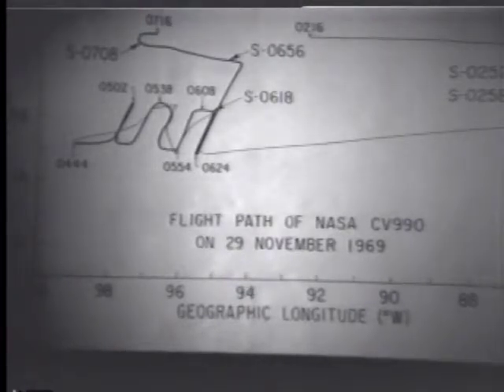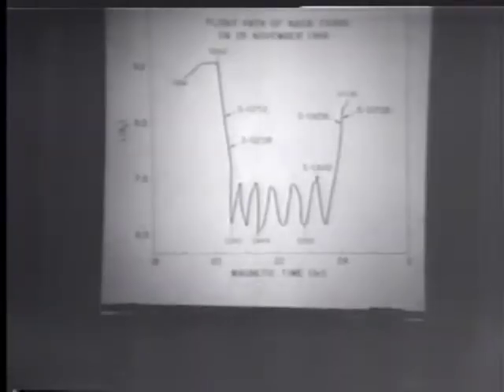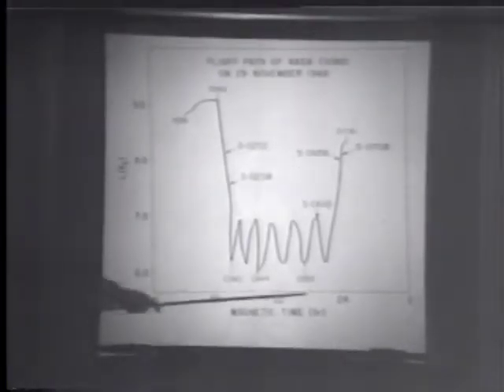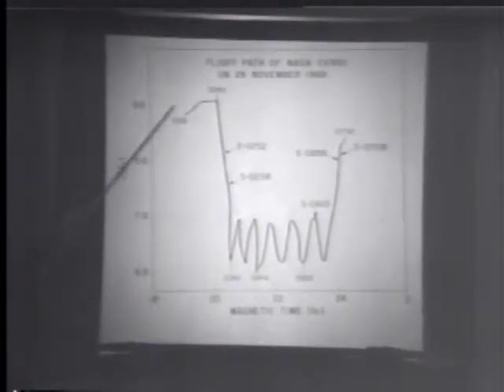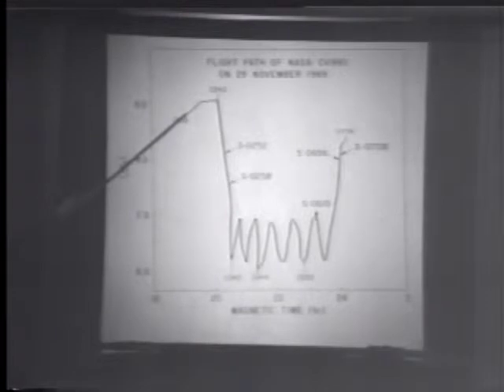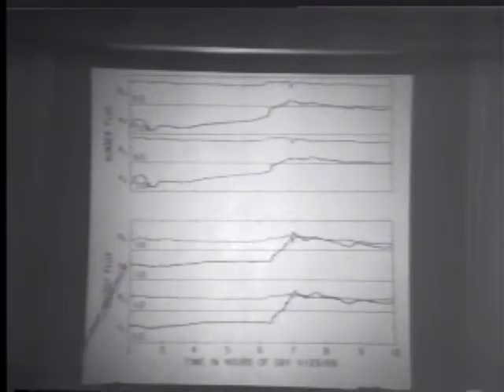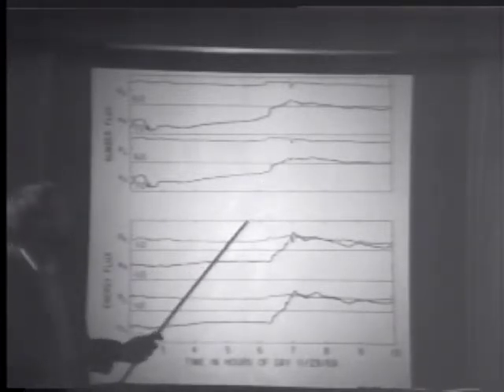Sherman DeForest - Clouds Versus Arcs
This is a presentation by Sherman DeForest at the 1974 AGU conference on Magnetosphere-Ionosphere Coupling in the Solar System.

The full title is "Clouds Versus Arcs"